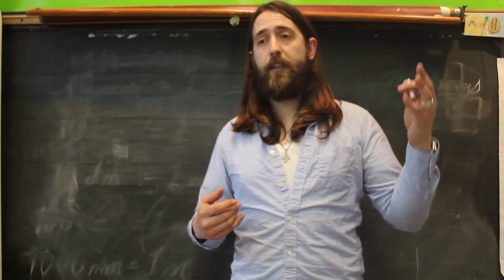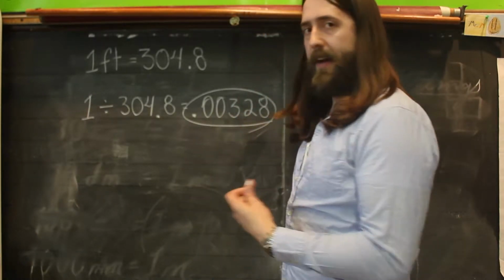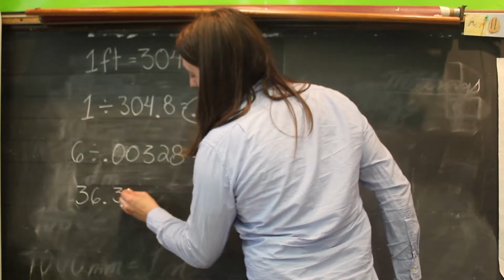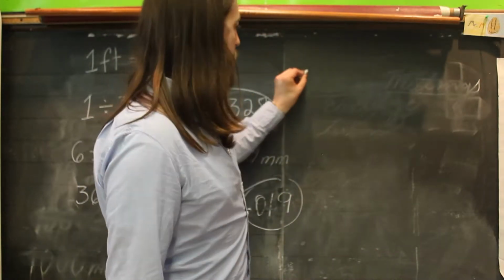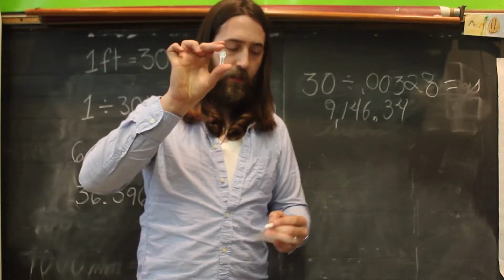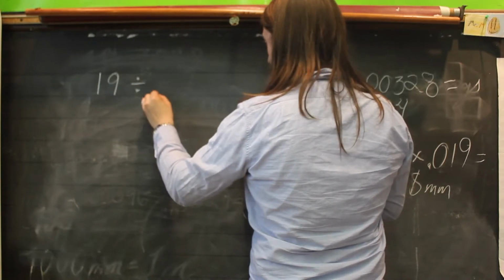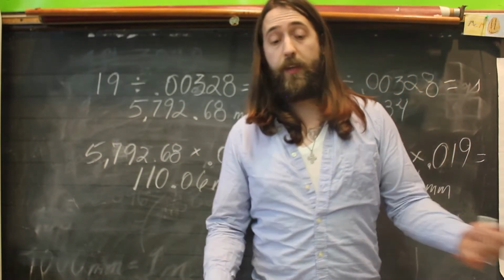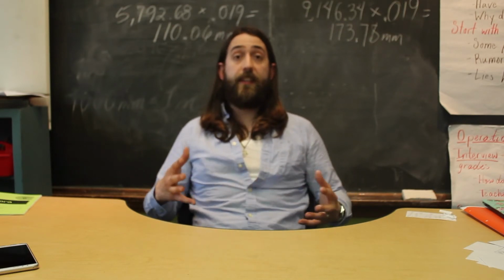3D Printing Object to Scale | 3D Printed Social Studies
This video is an addendum to my 3D printed social studies video. In this video I explain how to go about printing an object to scale with another object.